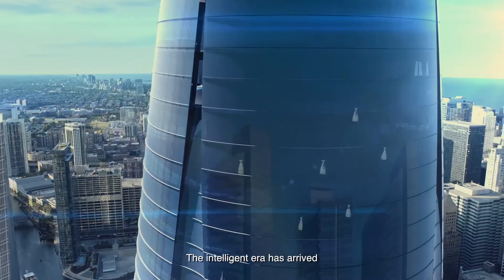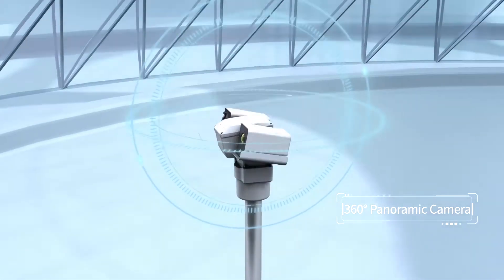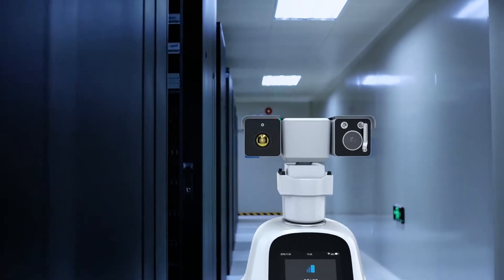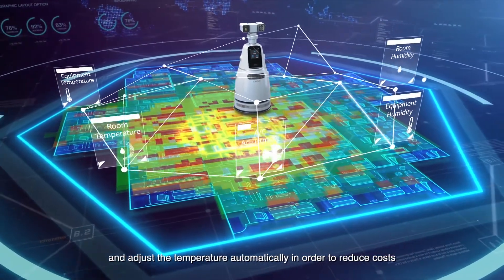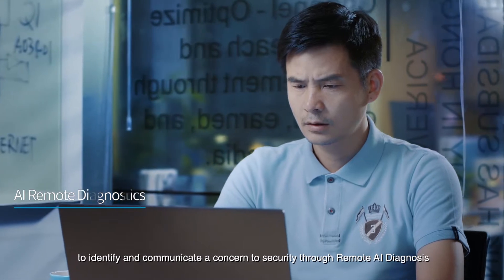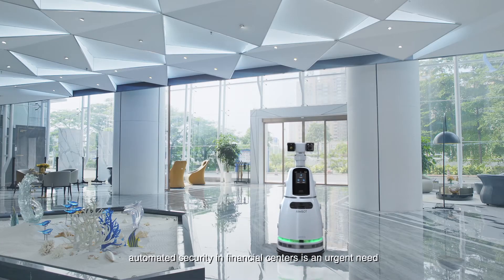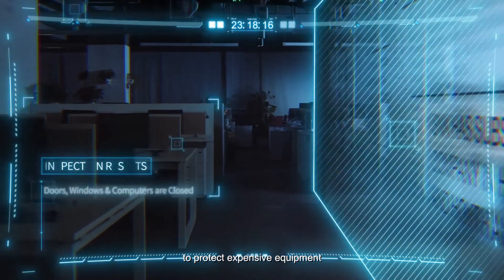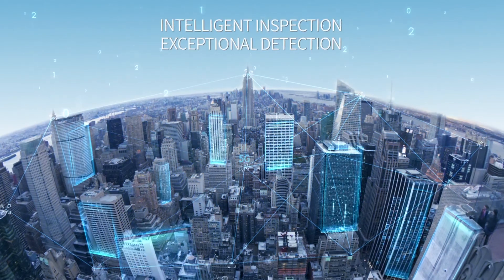UBTECH ROBOTICS | AIMBOT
AIMBOT is the autonomous indoor inspection monitoring robot. AIMBOT is used for intelligent and accurate inspection, efficient inventory management, visitor verification, preventing safety hazards and more. You can find AIMBOT patrolling in data centers or electrical rooms.